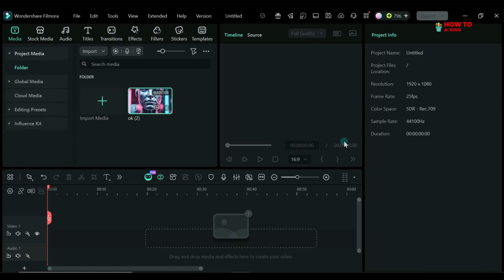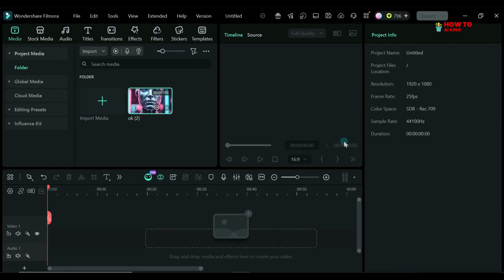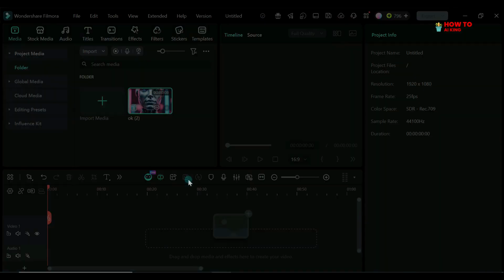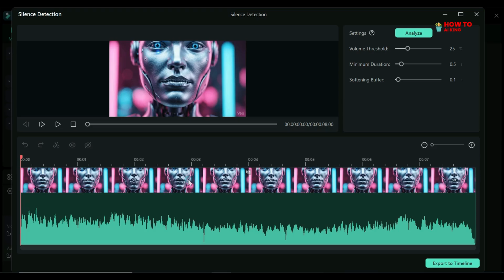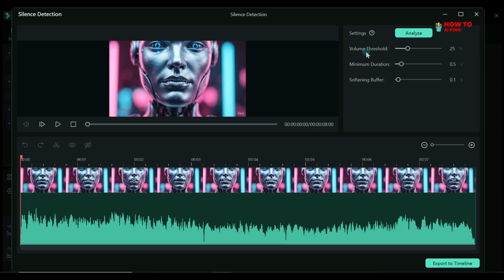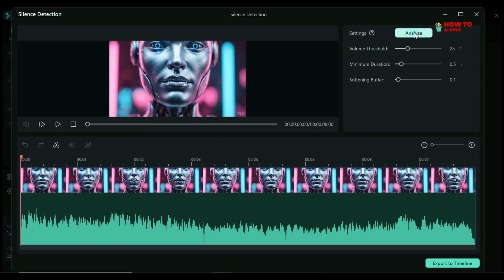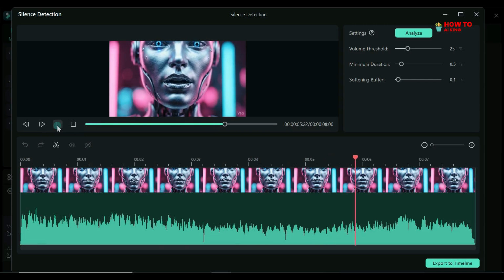Remove Silence in Filmora 15 in 30 Seconds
Remove silence in Filmora 15 automatically using AI Auto Cut — clean, professional audio in seconds with zero manual editing.

Steps:
Import raw footage to Project Media
Right-click clip and select Silence Detection
Adjust Volume Threshold for AI sensitivity
Set Minimum Duration for natural speech
Add Softening Buffer to prevent clipped words
Analyze and Export to Timeline